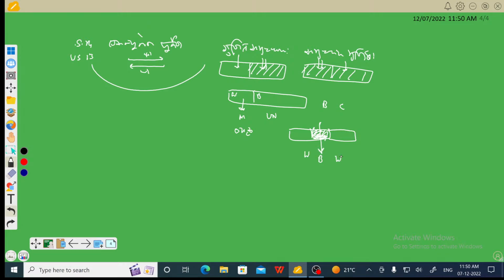Lesson 80 Advanced Vedic Math